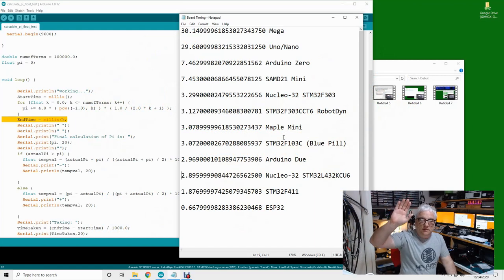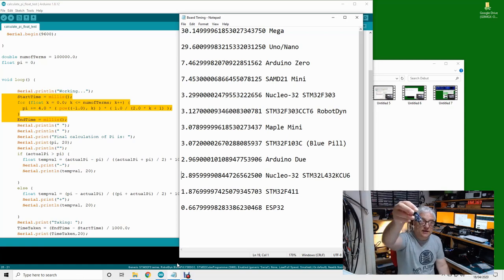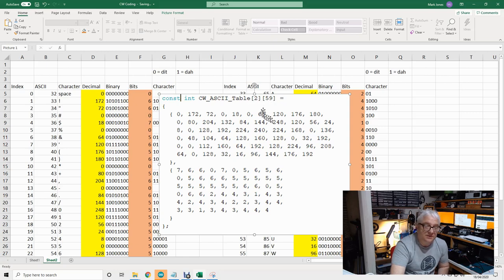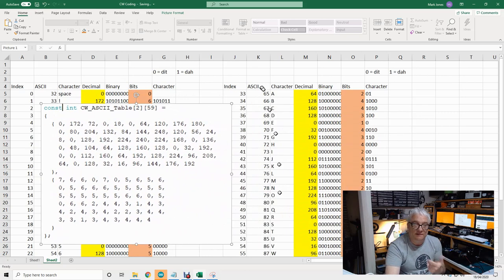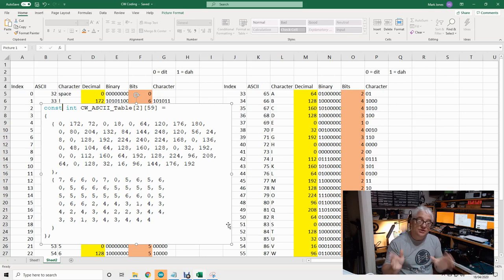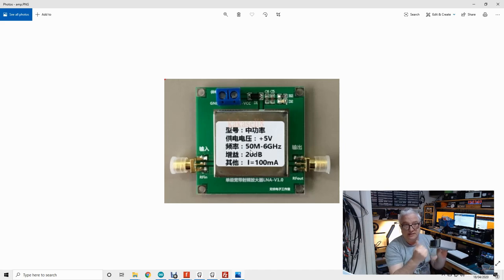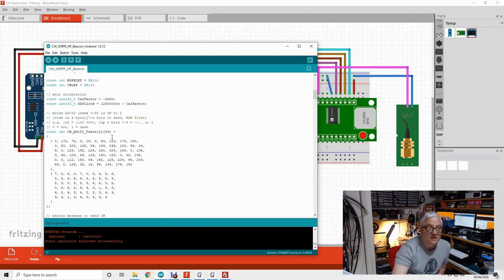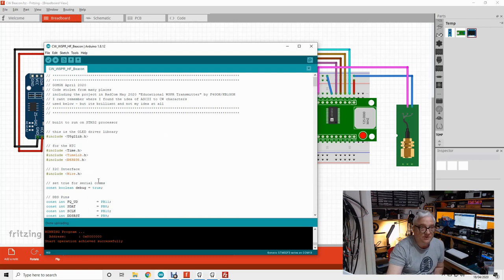A CW & WSPR Beacon homebrewed using Arduino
Here we present an experimental STM32 based Arduino CW & WSPR beacon. This is a fun Ham Radio Arduino based maker project for experimentation and learning.

The CW & WSPR beacon is configurable so the transmission times and durations can be set as you want. My build sends CW at the top of each minute except for multiples of 10 mins when the WSPR beacon is transmitted; you could configure yours differently if you want.

The RTC module I used is this one:

The display module is here:

The STM32 is here:

I have uploaded the source file, the Fritzing diagram, the WSPR encoder utility and the Excel ASCII to CW sheet here:

There is a routine in the source code to set the RTC from the serial monitor - you will need to play arround to get this done yourself (Its a test!). You could also use the routine in the examples for the DS3231 library.

All the libraries I have used are available in the library manager.

Huge thanks to Anthony Le Cren for the WSPR code which was featured in May 2020 RadCom from the RSGB. Anthony has a githib with his code here: